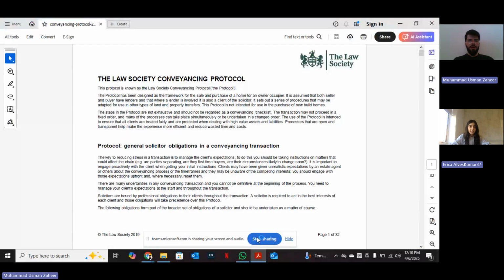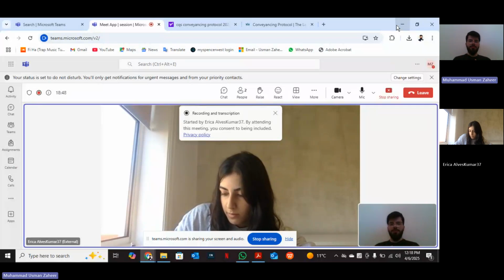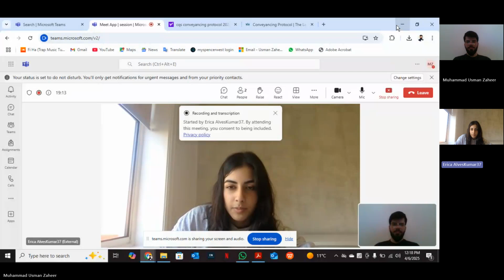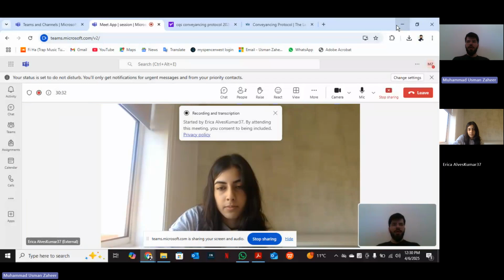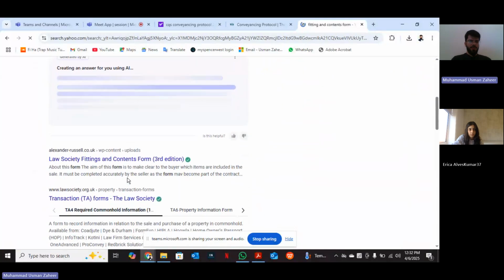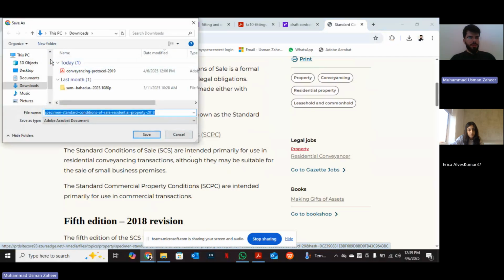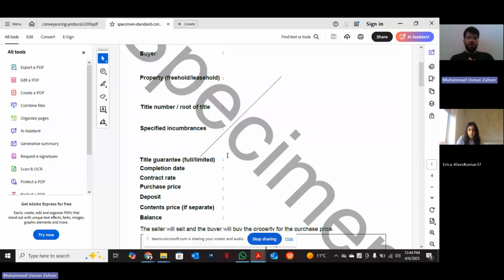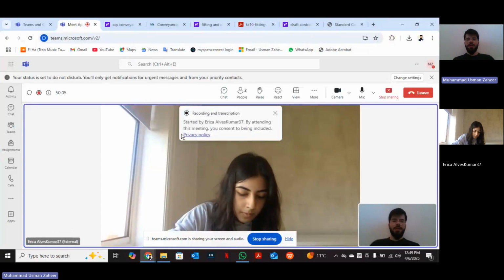Stage 1 : Draft Contract pack - what to prepare and how to prepare it.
Protocol documents : issues and guidelines